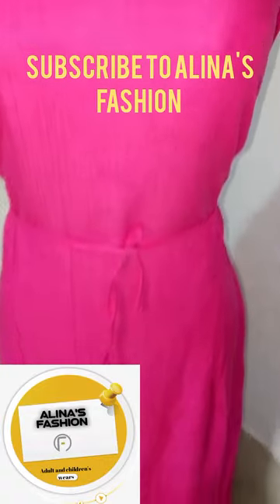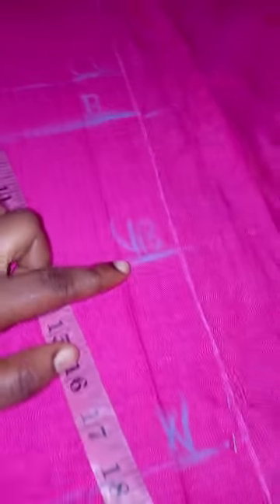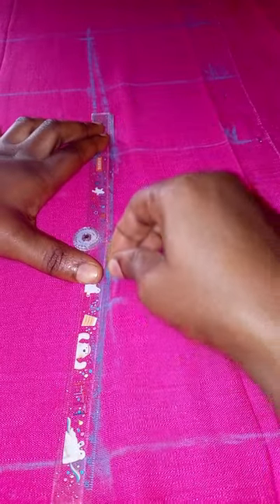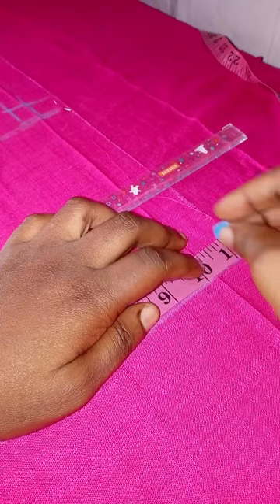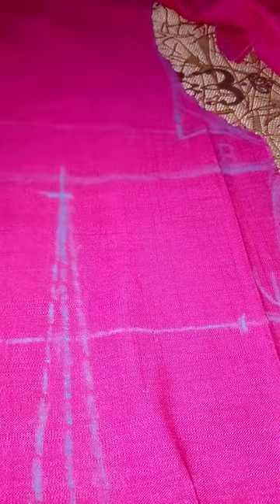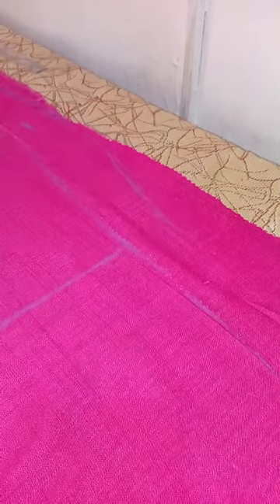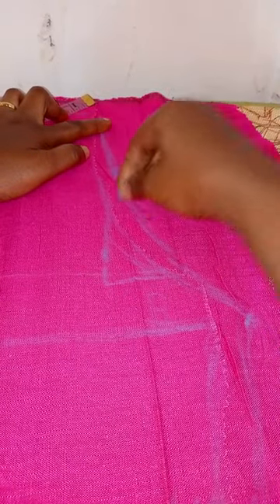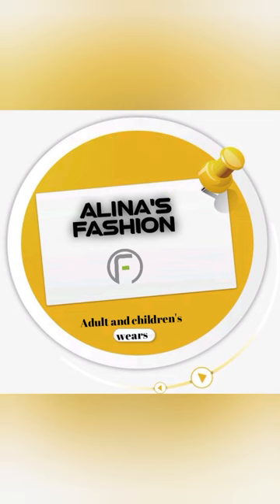Free gown diy @alinasfashion#strap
You have come to the right video

This is a free diy gown.
Alina's fashion gives vivid training on how to cut and sew.

Like this video, it means a lot to me. Comment and I will get back to you.